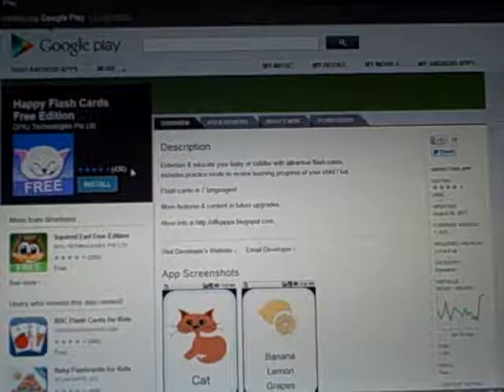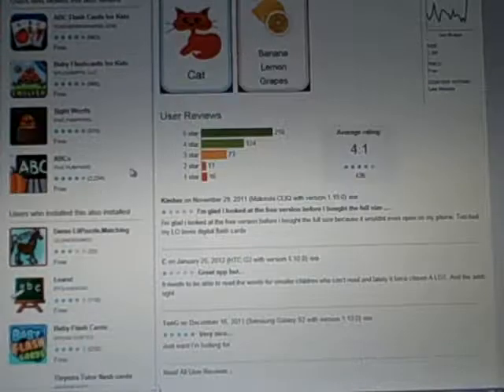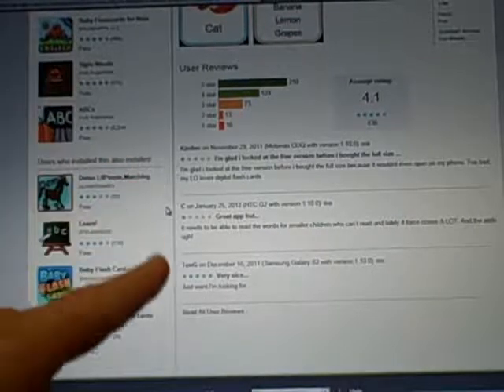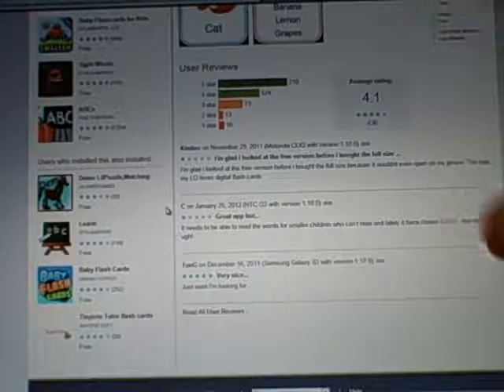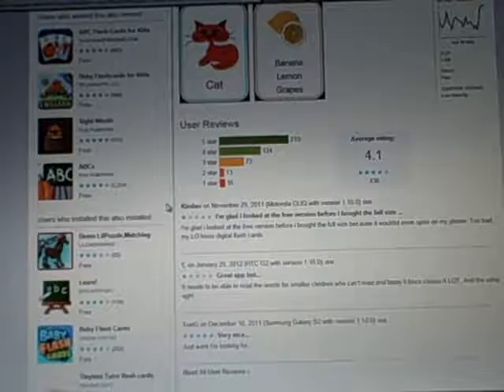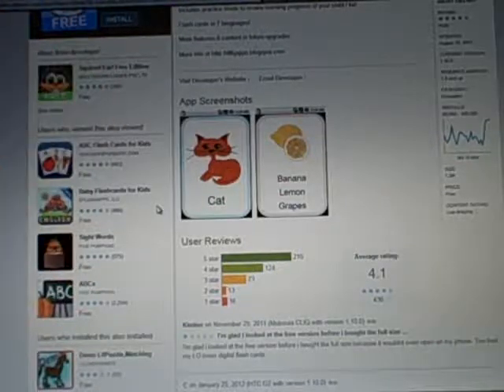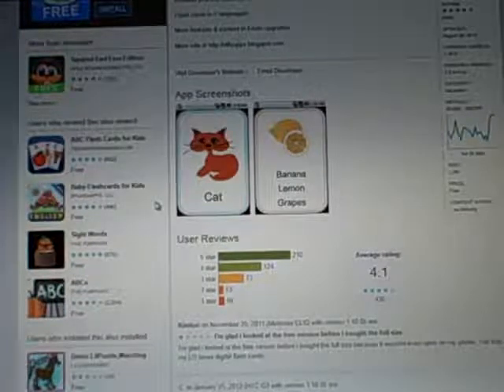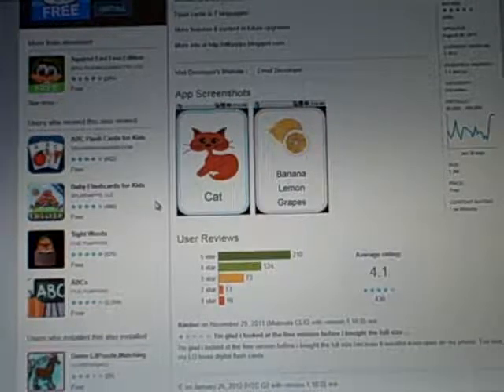Using your computer to get apps...part 2.wmv